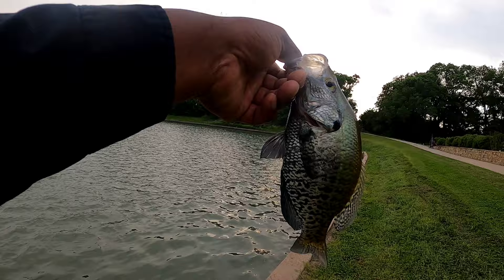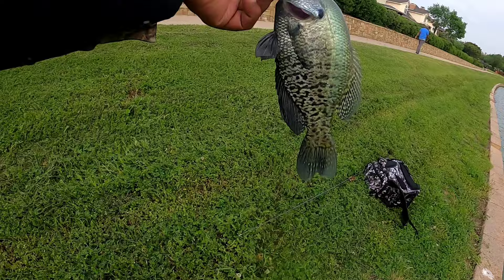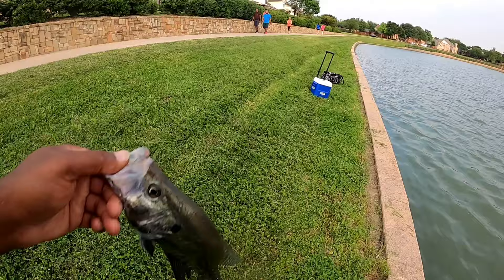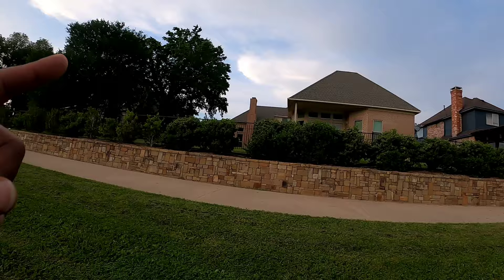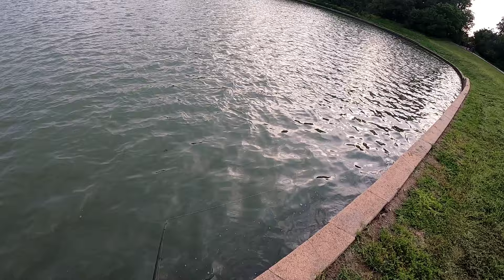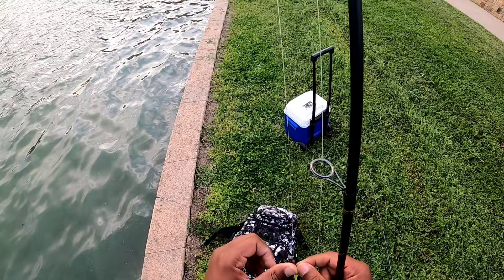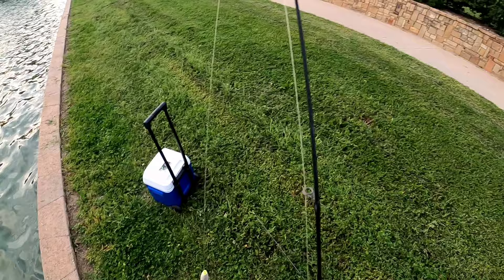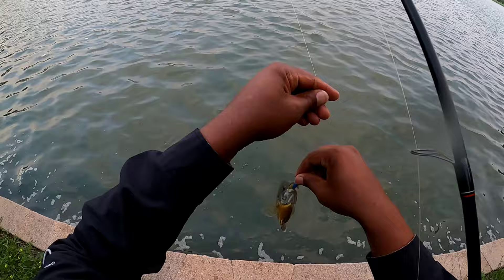Fishing Neighborhood Pond for Bedding Male Crappies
My Instragram info - ernestslabhunterjames214
Facebook - Search Ernest James
I share fishing vids on both Tiktok, IG and Facebook Stay blessed!
Thank you so much, Slab Hunter!
268K videos • 50K channels